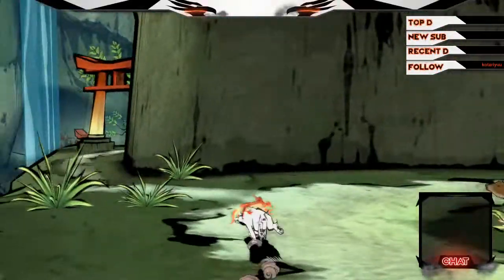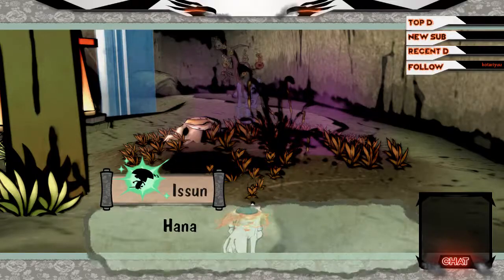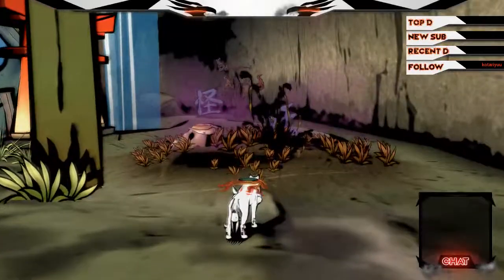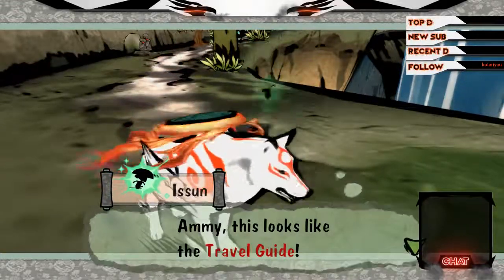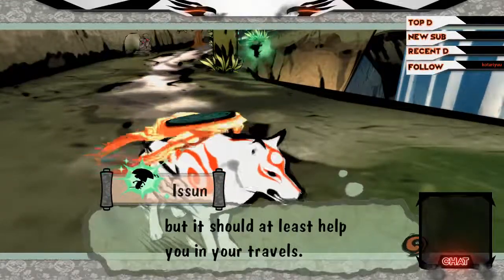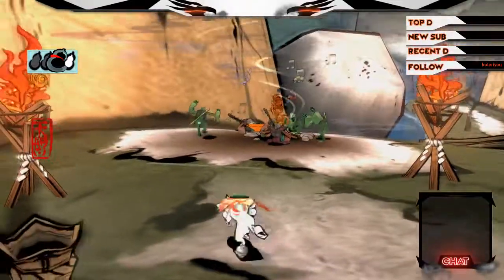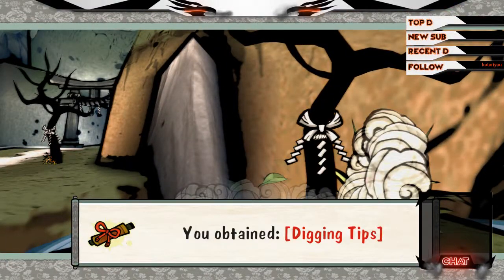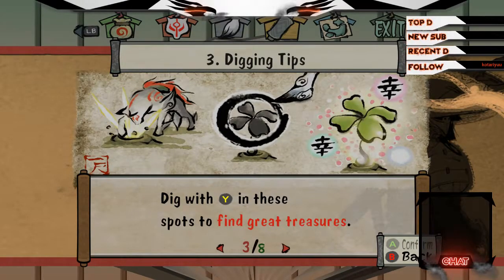okami hd episode 5